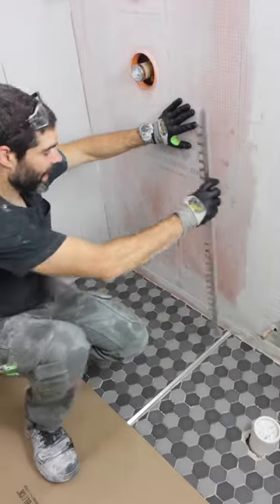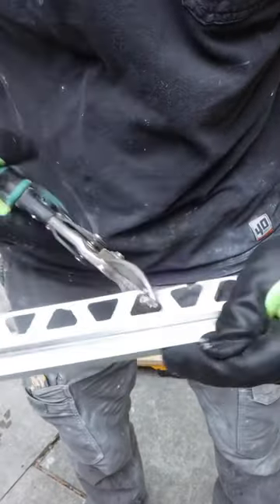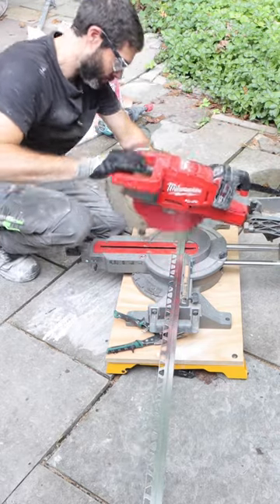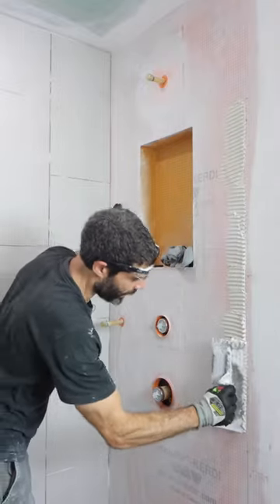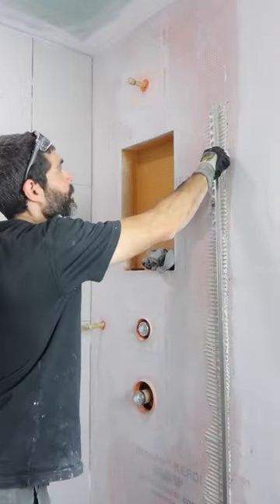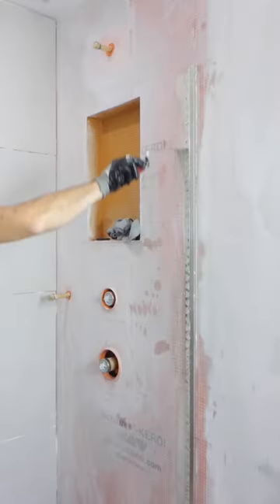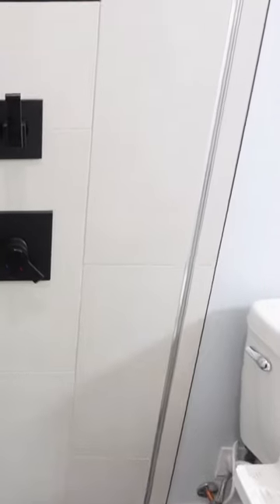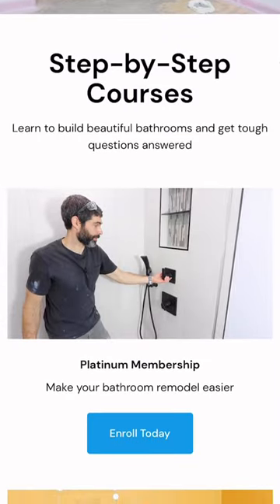Shower Glass Panel Tips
If you're remodeling a bathroom and need help, join our Platinum Membership and make your project easier with over 275 step-by-step tutorials

0:00 Shower glass panel tips
0:06 How to cut Schluter DECO-SG
0:13 How to install Schluter DECO-SG